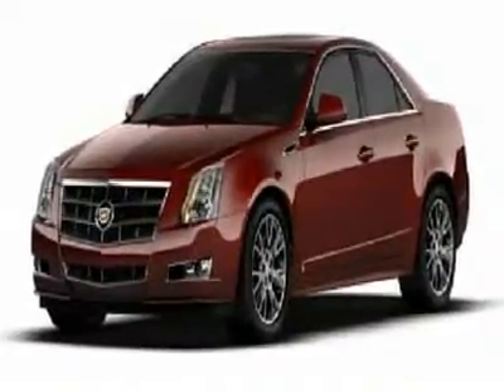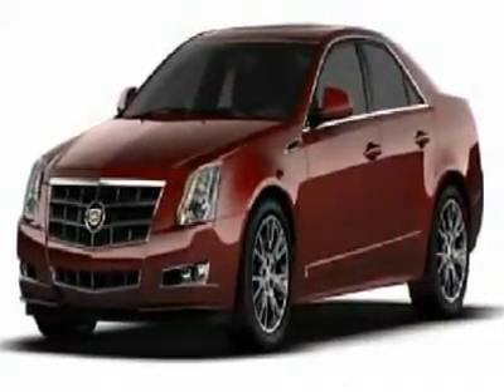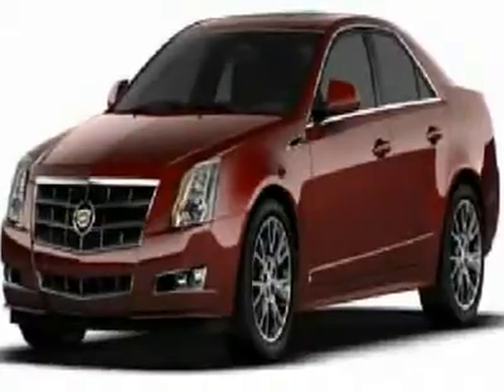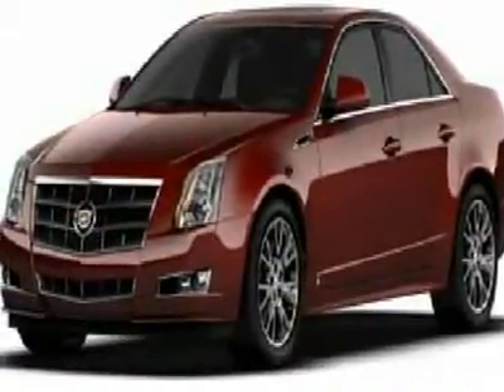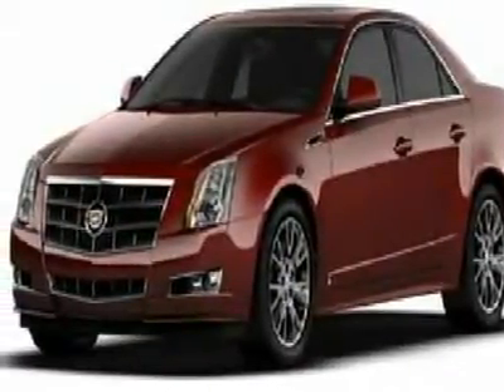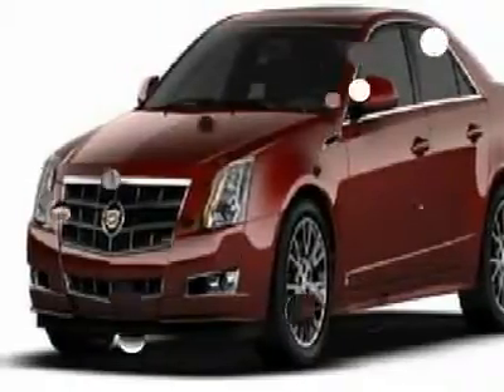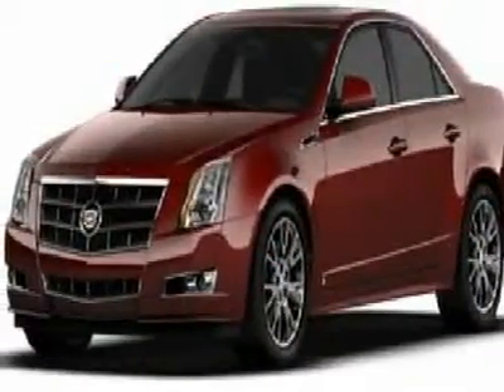2010 CADILLAC CTS SEDAN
2010 CADILLAC CTS SEDAN Lincolnwood IL

Grossinger Autoplex
6900 N McCormick Blvd

You'll love this 2010 Cadillac CTS Sedan. This is a car you'll want to take home. With 0 miles, it features automatic transmission and an exterior color of Black Raven. Call us and be the first to open the car door today!